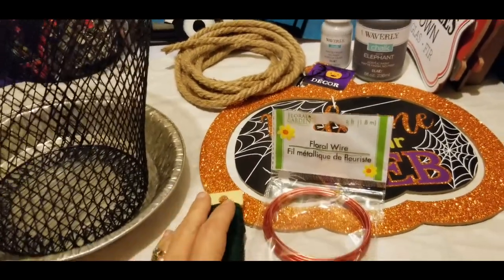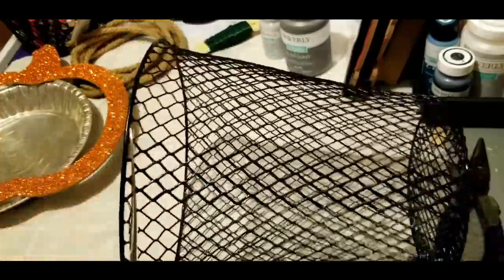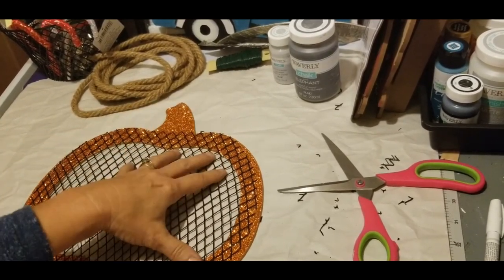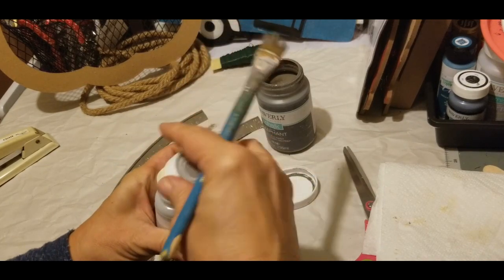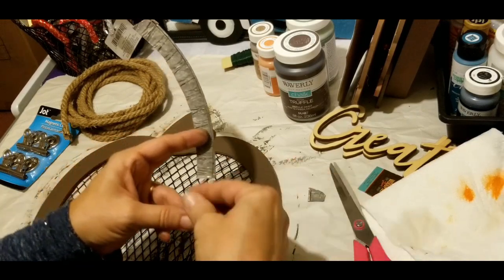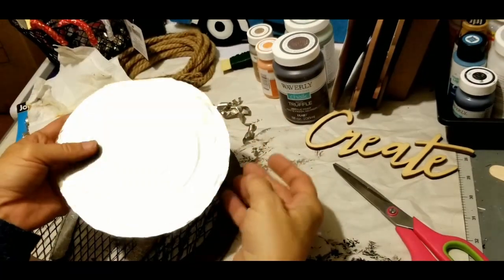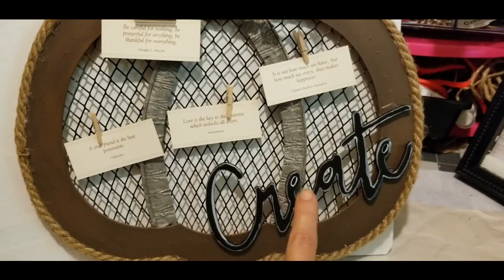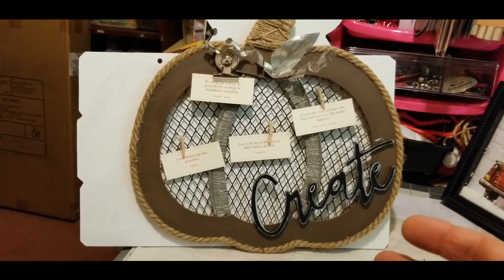DIY Dollar Tree Inspirational Display Rustic Farmhouse Decor organizer | Metal Flowers How to make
Use dollar tree items to make a fall Inspirational Display to post notes, quotes, reminders and everyday tasks with a Rustic Farmhouse decor DIY, how-to tutorial. How to make Metal flowers. Great way to place notes, favorite sayings, Devotional, to-do lists, business orders, and family activities on countertops matching home decor. This budget-friendly craft is simple, easy and fast for beginners to seniors. Learn how to make metal leaves by repurposing aluminum pie pan and a pencil.
Dandysoap Channel features DIY Dollar Tree Dollar Crafts frugal crafting and Hacks. Crafts made by hand and Know-How to make Primitive Crafts and Shabby Chic and Farmhouse Decor. Vintage by the dollar with Frugal living using Back-to-Basics and more. Dandy Yours, Elizabeth.

Please leave comments/questions and "Subscribe" to the channel click the "Like" button your vote is so appreciated and by-all-means "Share" this video on all forms of social media and of course friends and family.
I love Friend Mail:
Dandelion Soap
4640 Lake Woussicket Rd